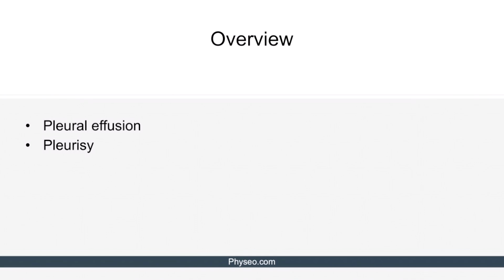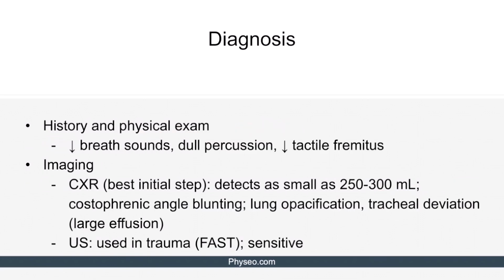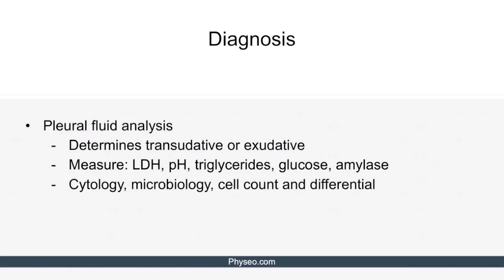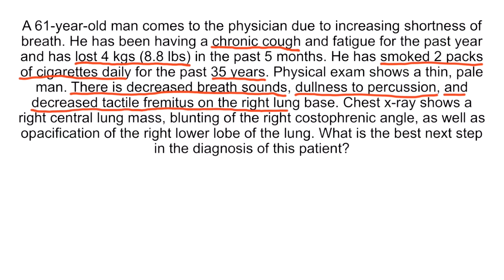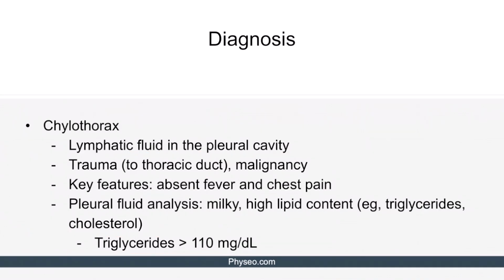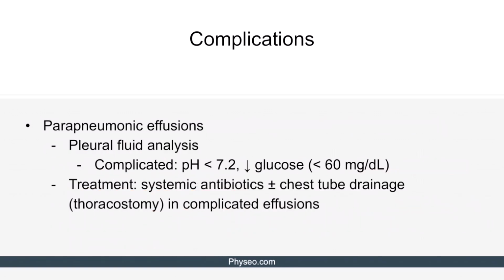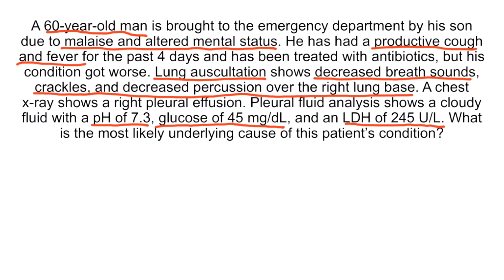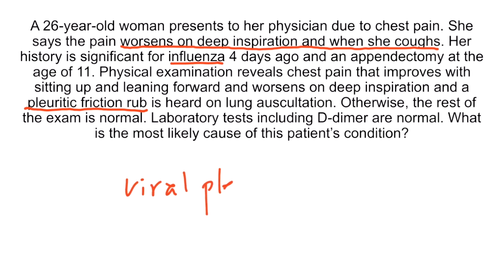Pleural Effusion and Pleurisy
Increased accumulation of fluid in the pleural space secondary to changes in hydrostatic pressure, oncotic pressure and/or capillary permeability...